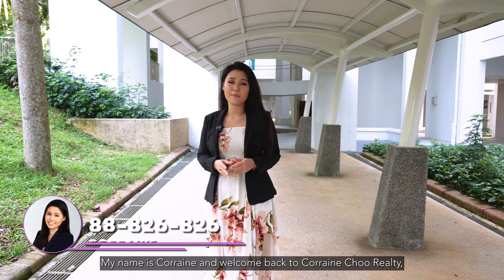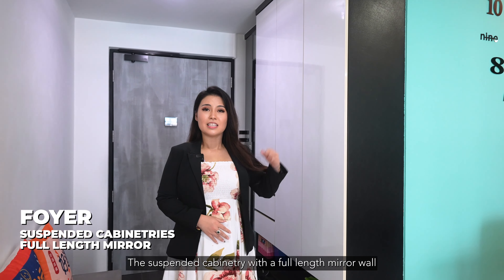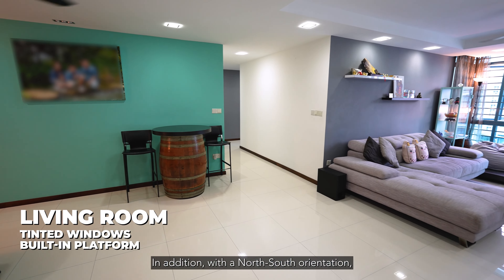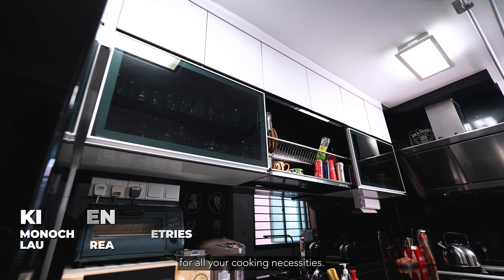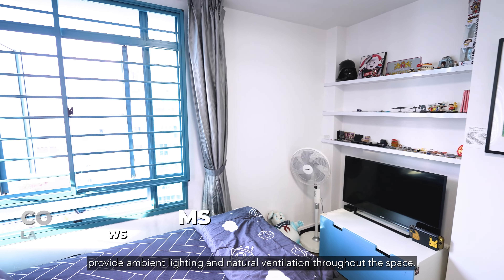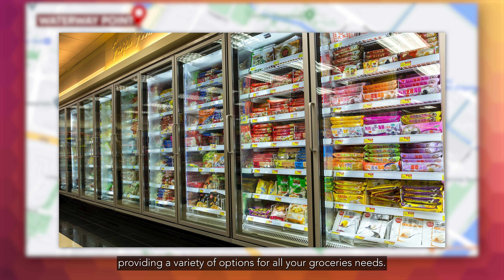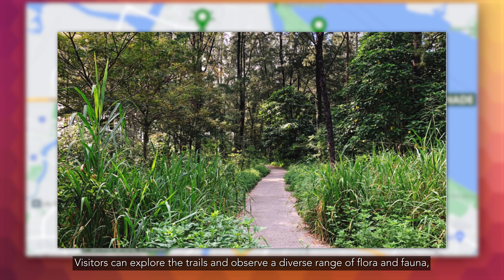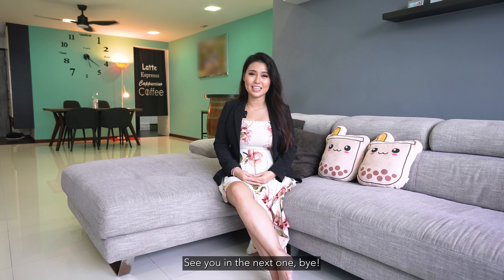Punggol Oceanus - Beautifully Designed EA Spanning a Spacious 1378 sqft @ 181 Edgefield Plains!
Corraine Choo Realty’s Signature Home Tour Videos!

Hello everyone! I’m Corraine and welcome back to Corraine Choo Realty where it is 100% result, 200% dedication.
Welcome to this exquisite executive apartment located in district 19 in Punggol. This luxurious and spacious EA unit offers an exceptional living experience with its elegant design, modern amenities, and huge living spaces.

Our executive unit for today is extremely rare as it makes up only 2% of the total HDBs in Punggol. Punggol Oceanus still has a very healthy remaining lease of 79 years at the time of filming given its rarity in terms of size and layout . Coupled with its attractive price point, you definitely would not want to miss out on todaysunit!

Punggol Oceanus offers absolute convenience to her residents with an underground carpark, children playground and multi purpose courts.

Our featured unit for today is nestled in a convenient location being just 4 minutes walk away to Meridian LRT which is 2 LRT stops to Punggol MRT on the North East Line. Punggol MRT is also where Waterway Point is located, along with Punggol Plaza, and Oasis Terrace, you can find a wide range of retail shops, dining options, and entertainment facilities nearby.

You will also not need to worry about your grocery runs with NTUC FairPrice, Sheng Siong, and Cold Storage in the vicinity, providing a variety of options for all your groceries needs.

We have numerous prestigious schools within 1 KM for families with young children looking to register your kids for primary school. They are namely:

- Edgefield Primary School
- Greendale Primary School
- Horizon Primary School
- Mee Toh School
- Oasis Primary School
- Punggol View Primary School
- Rivervale Primary School
- Waterway Primary

For nearby parks and recreational facilities, Punggol Waterway Park is a popular attraction, offering scenic jogging paths, cycling tracks, and waterfront views. Other nearby parks include Punggol Park, Punggol Promenade and Punggol Riverside Walk.

Otherwise, just a stone’s throw away is Coney Island which is known for its natural beauty and biodiversity. The island is home to a variety of habitats, including mangroves, grasslands, and coastal forests. Visitors can explore the trails and observe a diverse range of flora and fauna, including birds and butterflies.

Residents can access sports facilities such as Punggol Sports Hub, which features amenities like a swimming pool, gymnasium, and multiple sports courts.

Healthcare facilities are also easily accessible with Punggol Polyclinic and the Sengkang General Hospital and Sengkang Community Hospital nearby.

Travelling islandwide is also a breeze as you can access TPE & KPE in a matter of minutes.

Thank you for joining me on the home tour of this executive apartment in Punggol. Its exceptional design, luxurious amenities, and prime location makes it a truly remarkable place to call home. If you're seeking the pinnacle of executive living, this apartment is the perfect choice for you.

✅ EFFICIENCY
✅ RESULTS GUARANTEED!

SELL. BUY. RENT
Call Corraine
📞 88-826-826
100% Results; 200% Dedication